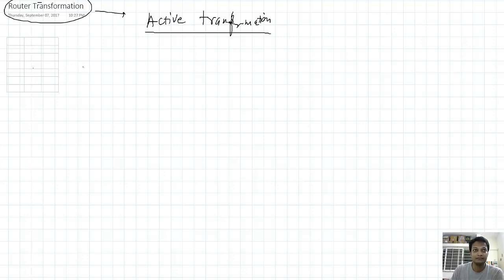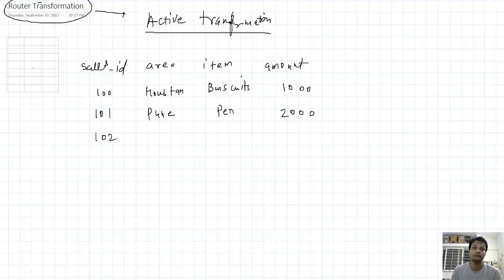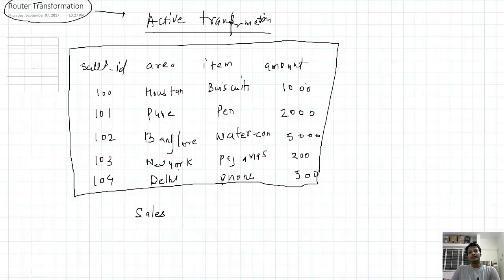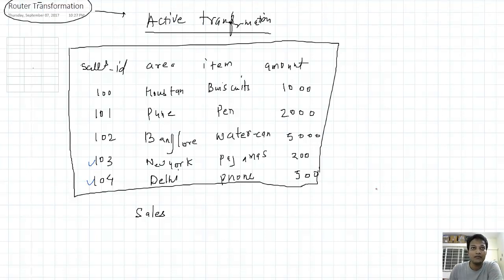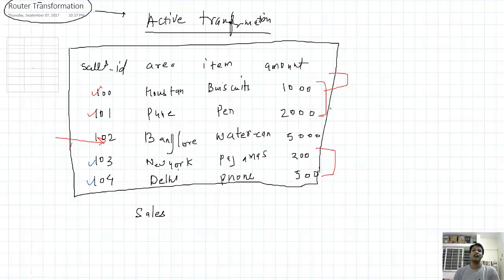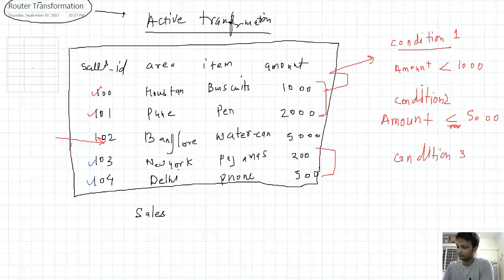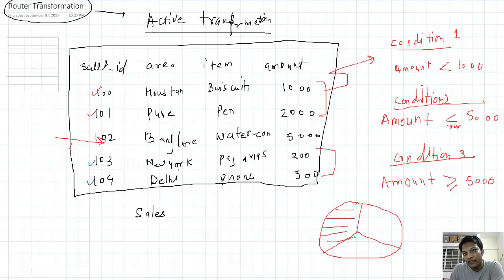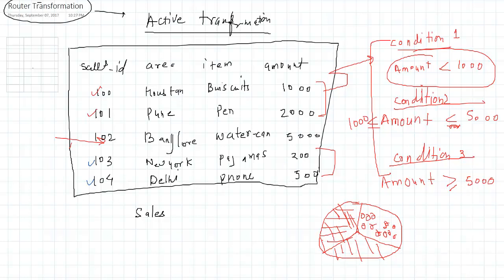Concept of Routing Data Using Router (Informatica)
Building the concept of classifying data in groups, based on conditions.